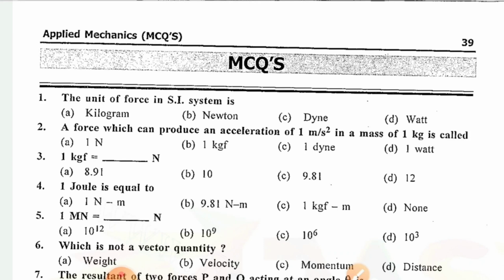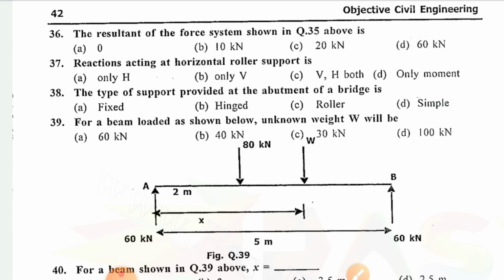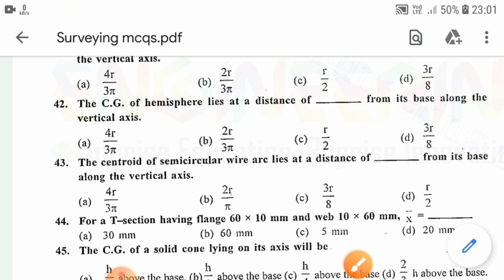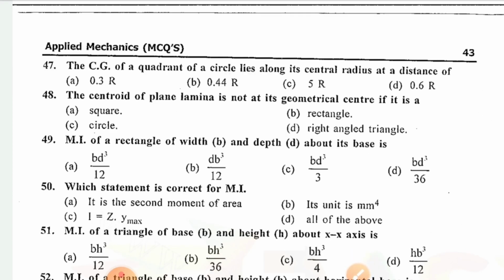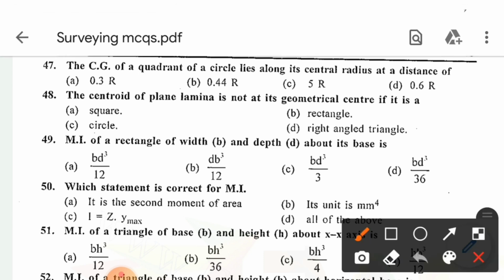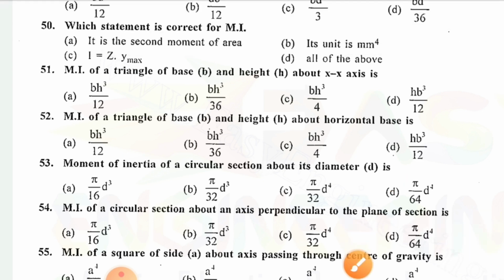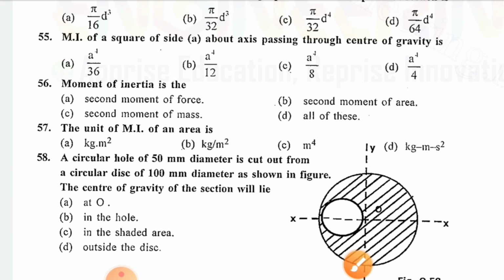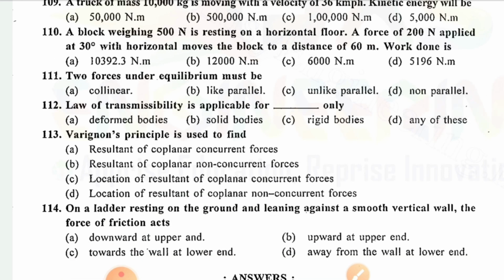Engineering mechanics objective questions 2|ap grama sachivalayam engineering assistant lectures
Objective questions on engineering mechanics for ap grama sachivalayam engineering assistant